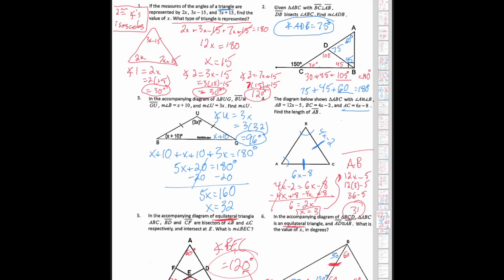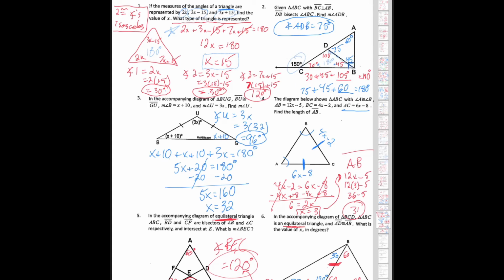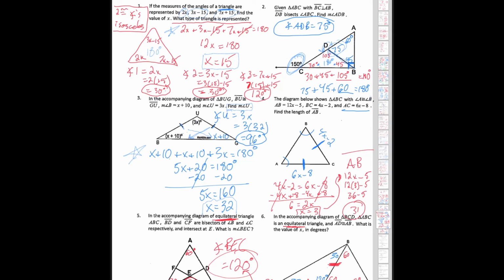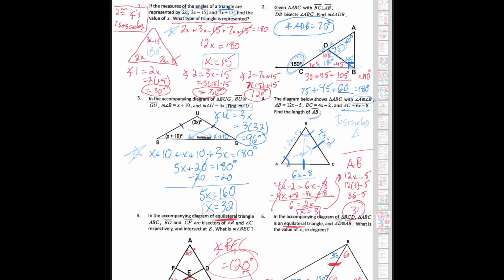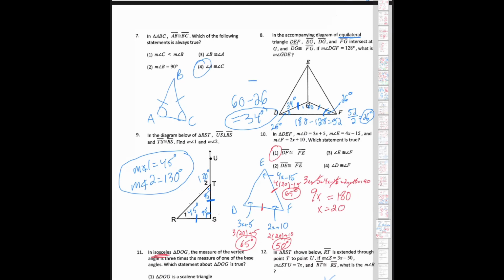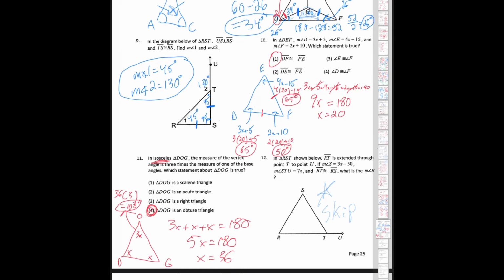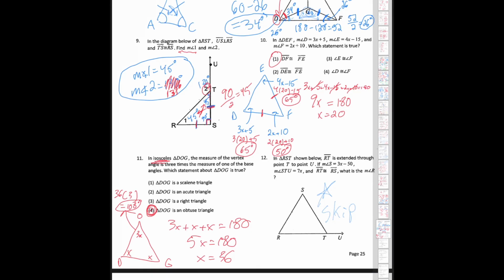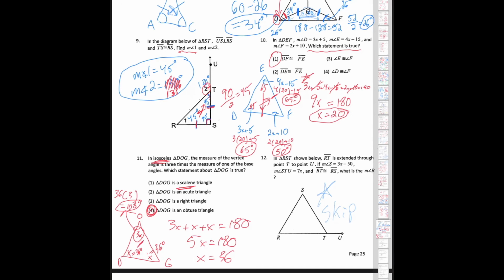Unit 1 Lesson 8